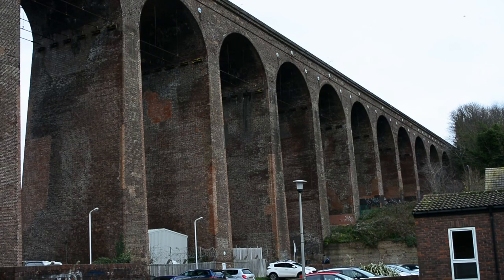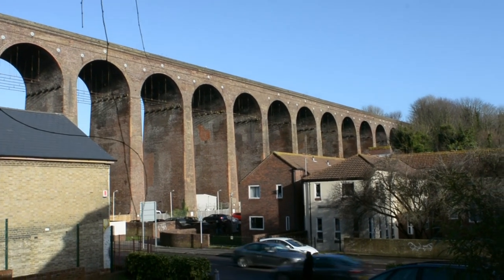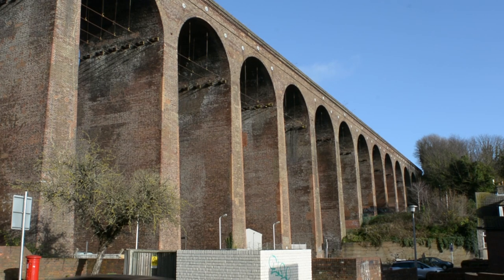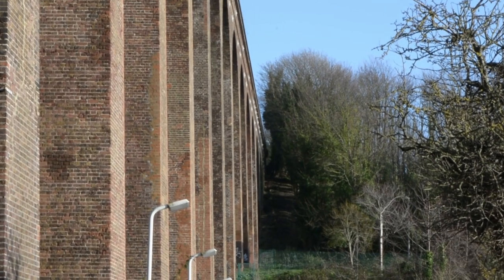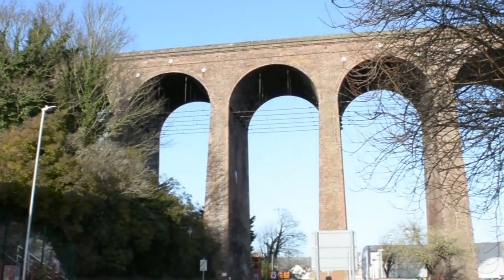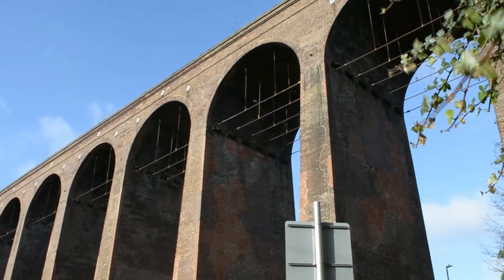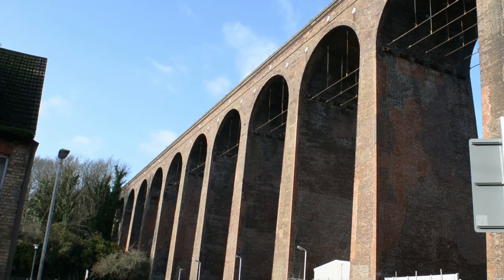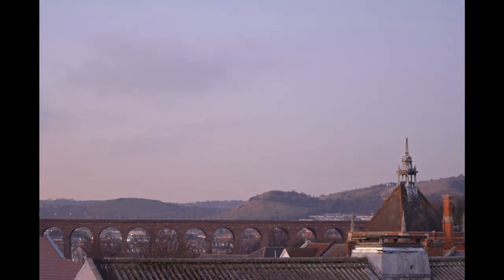UK through my lenses, Walking through Folkestone UK, British Viaducts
Walking thru Folkestone UK, British Viaducts
Very old and well made Viaduct in Folkestone